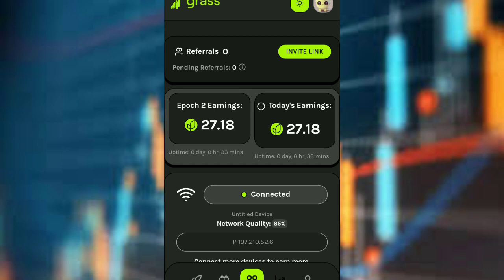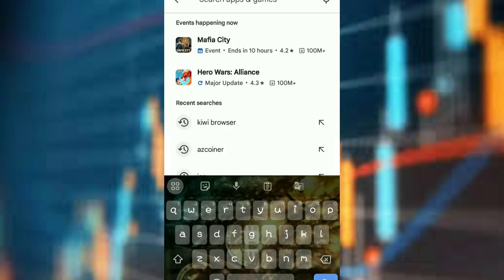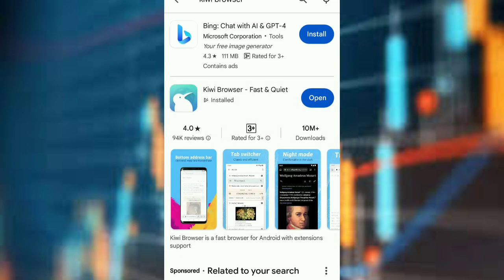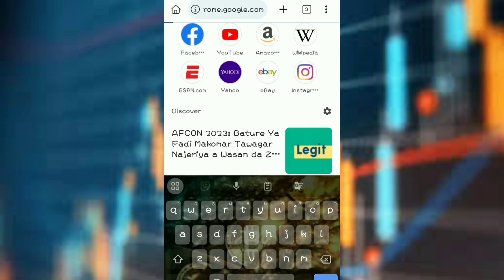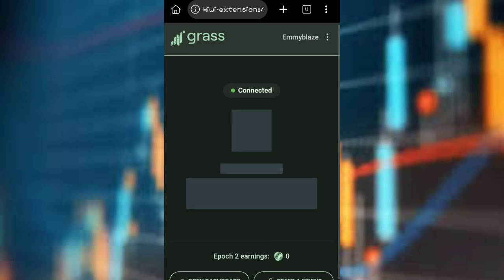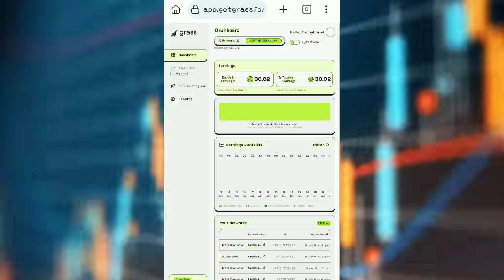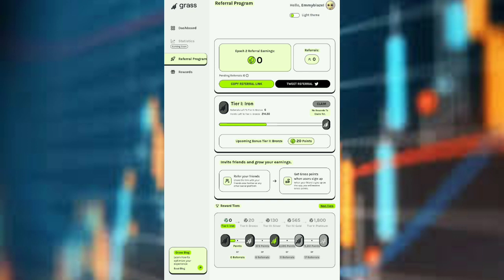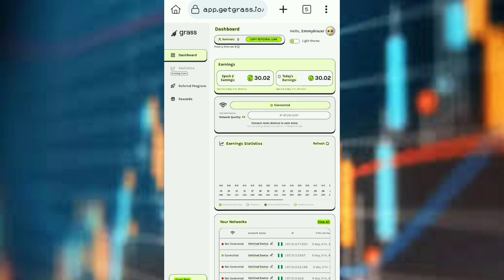Grass Airdrop Token Claim Mistakes: What You Need to Know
📌 By engaging with grass, you're trading your unused internet bandwidth for Grass Points, leading to future airdrops. This tutorial demonstrates how to claim the Grass Airdrop Token by connecting your network extension and earning valuable tokens.

⚙️ Video very detailed. Follow our easy-to-understand tutorial, which breaks down the entire process into simple steps. Whether you're a beginner or an experienced crypto enthusiast, you'll find value in our guidance.

Don't miss out on this opportunity to start your crypto journey without any upfront investment. Watch the video, follow our Instructions.

🌐💎 Claim, Connect, and Grow in the Crypto World!